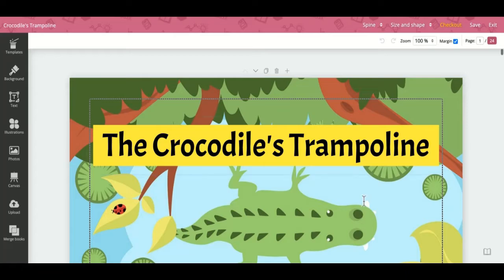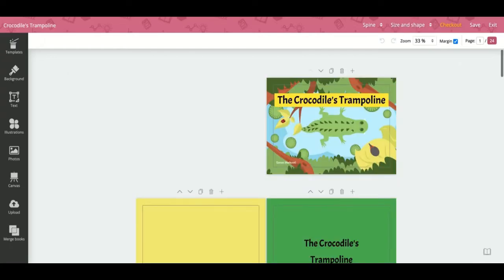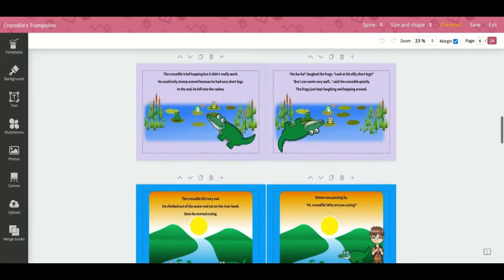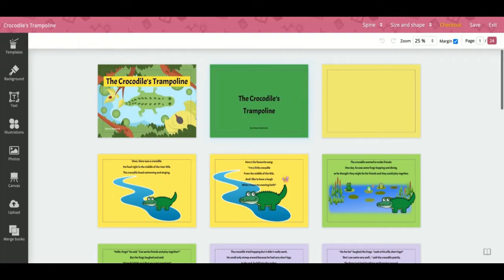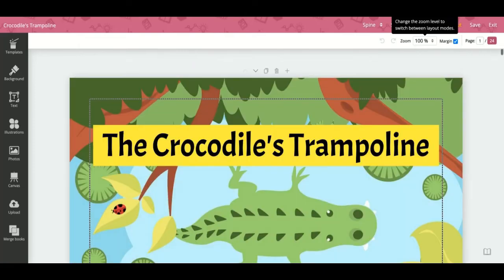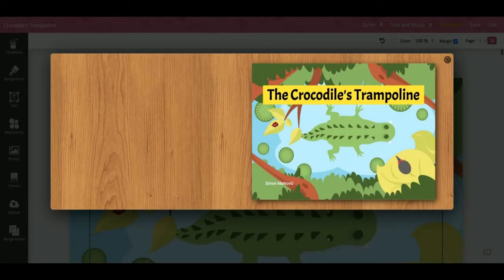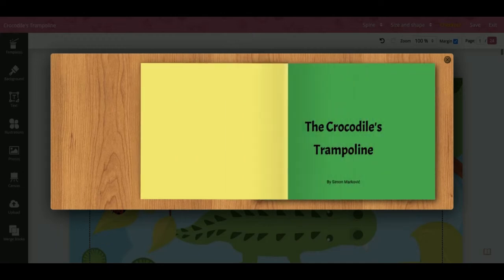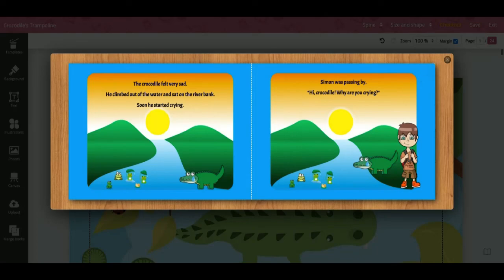BookBildr Tutorial: How to Use Spread View Mode and Preview Features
You can preview your BookBildr book either by using the spread view mode or by using the flipbook Preview feature.